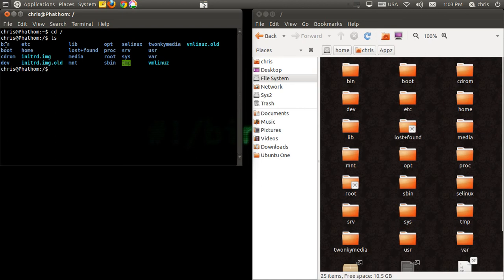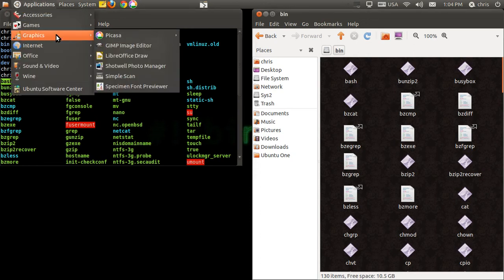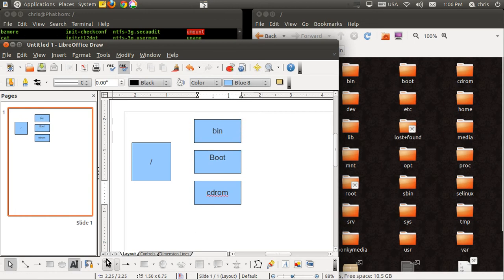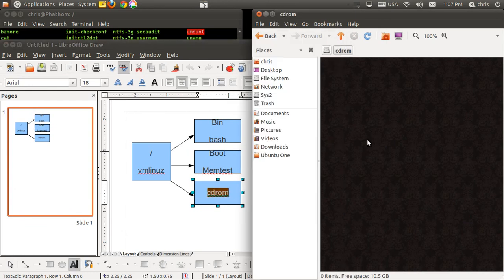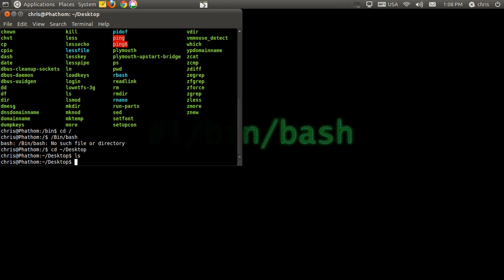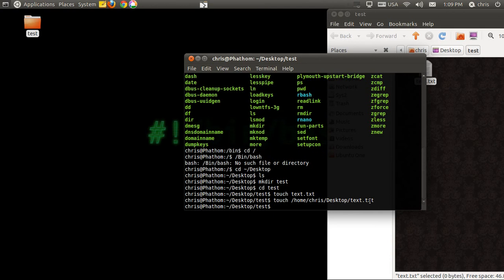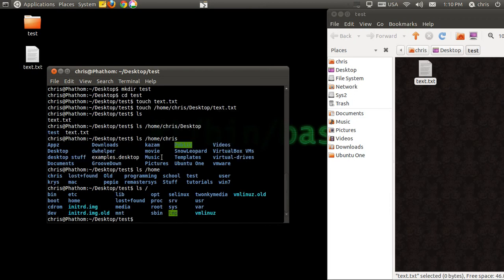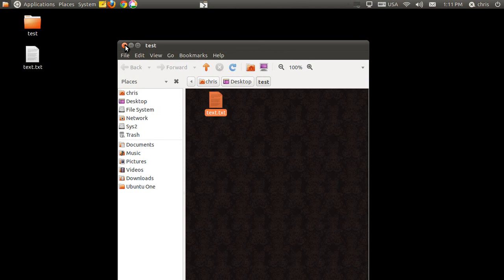ULV: Terminal Directories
In this video I show you how to move around directories and show you the concept of this linear movement through a chart.

4.9/5 Instructor (80+ Reviews) K-12 STEM College Prep + Comp Sci
Hey there! My name is Christoph,

Subjects: Algebra, Geometry, Trigonometry, Calculus, Statistics, Computer Programming, Computer Science, and applied development, Python, Java, C++, and +10 more coding languages.

How we will meet online (TakeLessons, Zoom, Discord, Student's Choice of location):
Hand written sessions are provided over online means making it easy for students to follow along visually as if an instructor was there with them writing notes live! Outside communication and support through email and preparation for sessions will help optimize our time together and let me prepare for each students session with focus accuracy on subjects the student really wants to focus on.

Background:
Experience in Valencia College and University of Central Florida Student Assistance and Instructor Background check
my Resume and full details of my work history feel comfortable checking my professional details on linkedin

On TakeLessons (partners with Microsoft):
For reviews and subjects supported head to the link below for my online instructor profile and reviews! Please also use TakeLessons to schedule with me, I will not reply to emails due to spam!
tl.page/christoph
Or my other work links and locations:

Find me on any search engine by entering "christoph chrismia" (should be first result for Excel High School and Takelessons, as well as my Youtube for free programming lessons)

Teaching Strategies:
My teaching methodologies include plenty of visual aids, simile's, and clear communication with a strong emphasis on Socratic questioning to stimulate critical thought in helping to understand and take control of the information to be learned. I also take time to identify the student's learning traits such as Visual, Auditory or kinesthetic. All that being said a calm and attentive instructor that cares for the success of his students.

Sessions include visual and auditory components to learning and for students who need kinesthetic interaction to fulfill their learning process assignments can be assigned or custom problems can be created to be solved with an overview process of what is understood and what needs to be better diagnosed.

TakeLessons Info:
With ten years of teaching and instructing experience at Valencia College from 2011 yo 2019 and University of Central Florida from 2017 to 2019. My experience with a wide variety of students, ages anywhere between the ages 7 to 60 years, ensures that I will be able to help with any subjects ranging from Grade School, College, University, as well as professional fields.